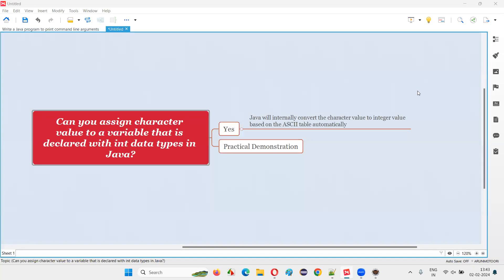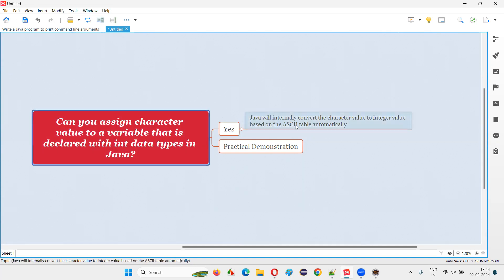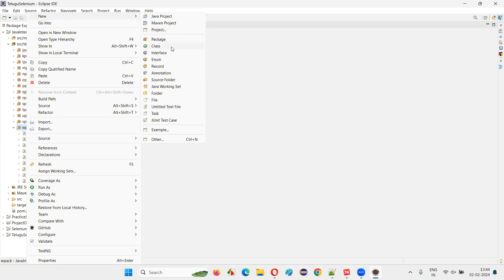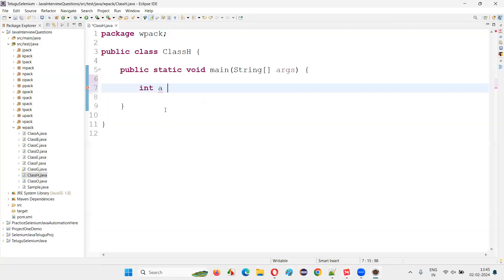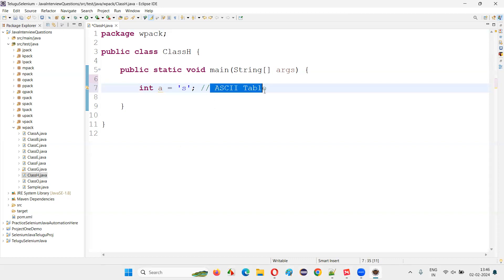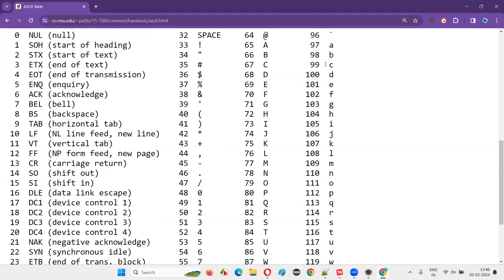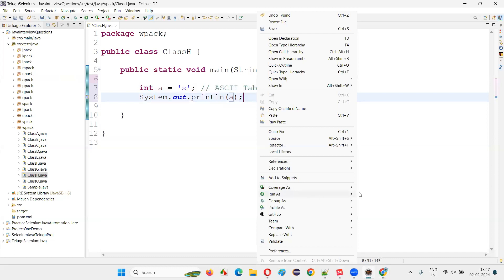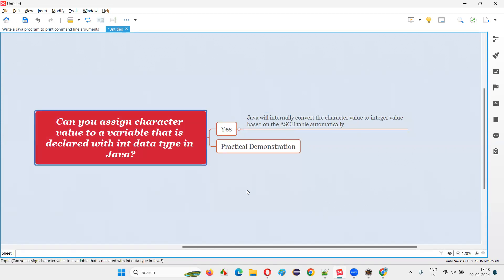Can you assign character value to a int data type variable (Core Java Interview Question #182)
Can you assign character value to a variable that is declared with int data type in Java (Core Java Interview Question #182)